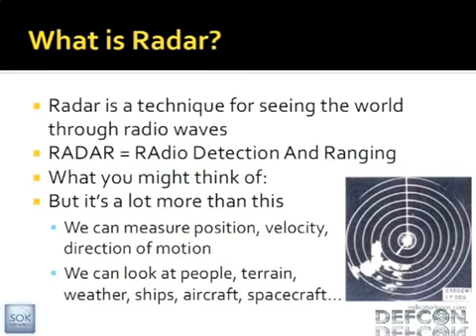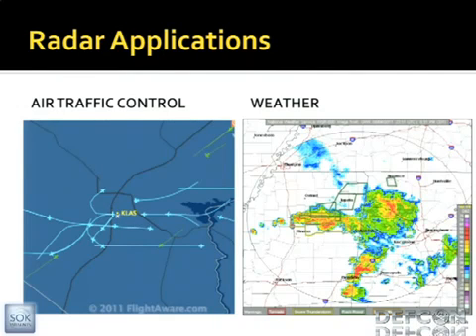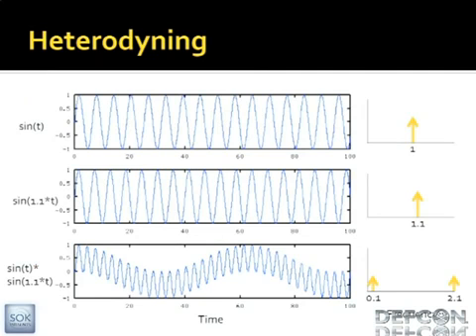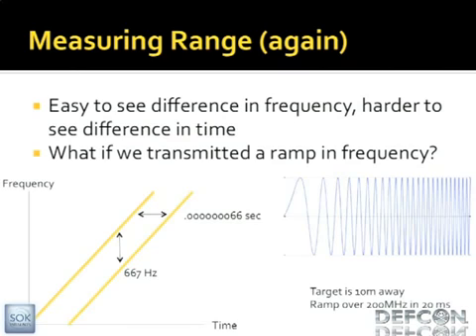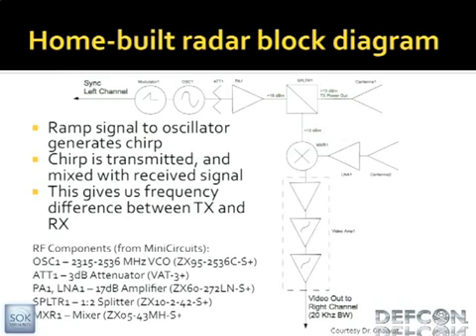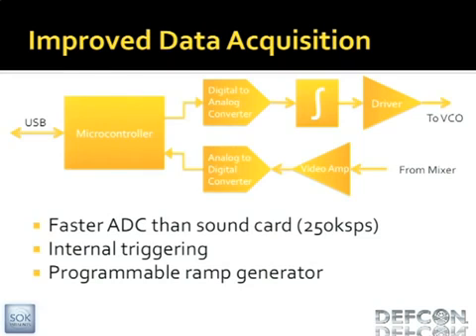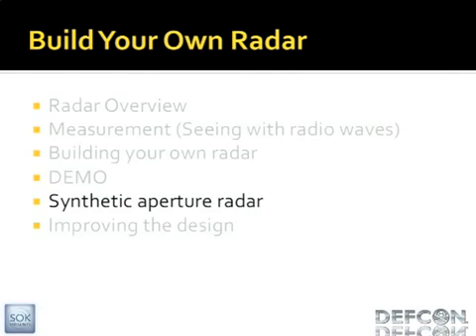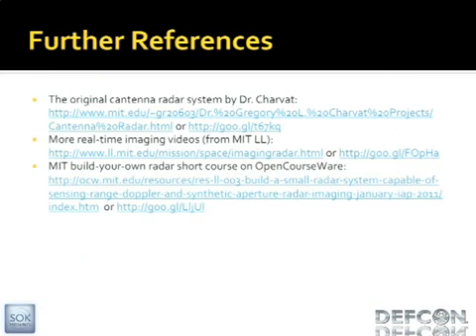DEFCON 19- Build your own Synthetic Aperture Radar.mp4